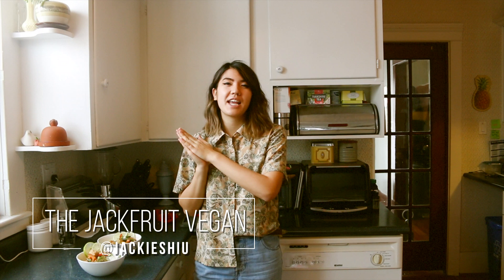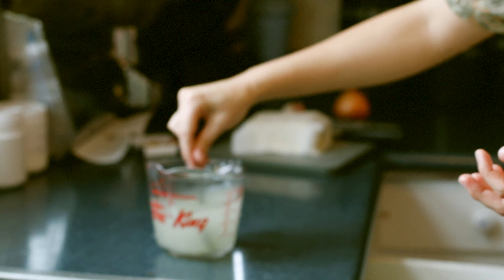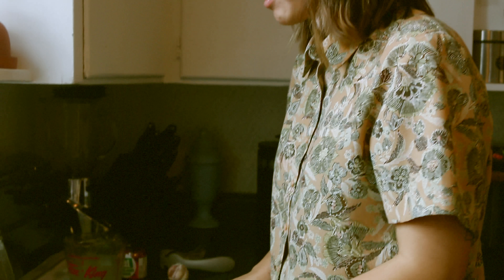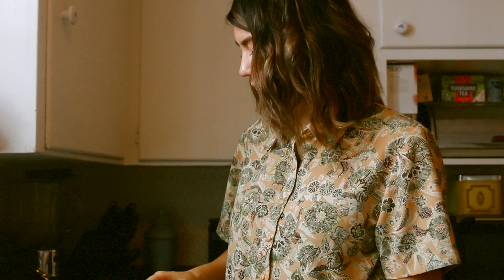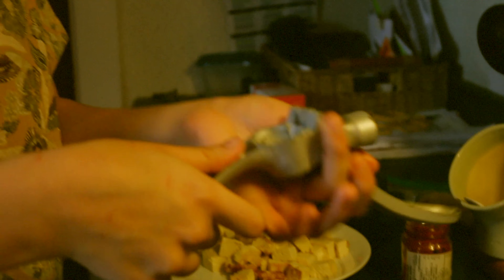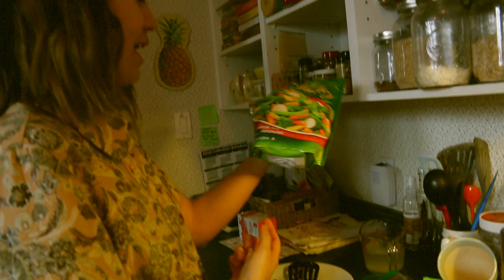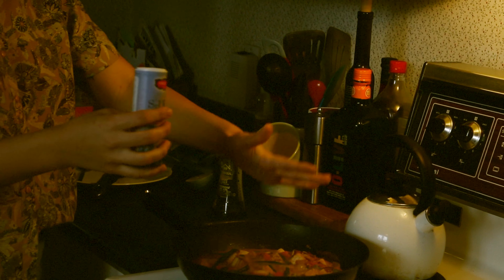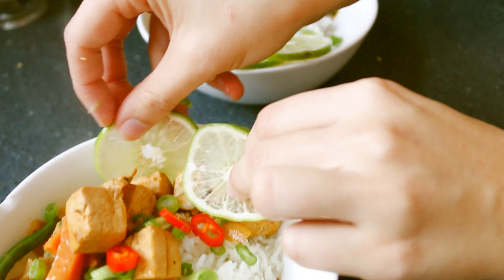THAI RED CURRY | VEGAN + STUDENT FRIENDLY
OPEN ME

I hope you all enjoyed this video! This week I had the pleasure of having my very talented friend Vince come over to my place and film a video for me! I had to pay him back somehow and there's no better way to say thanks but by cooking a warm and hearty meal for your guest! With the temperature dropping more and more each day, I decided to make a flavourful Thai red curry. This curry is not only vegan and comforting, but it's student friendly (easy on the wallet and fast to make)!

Edited using Final Cut ProX